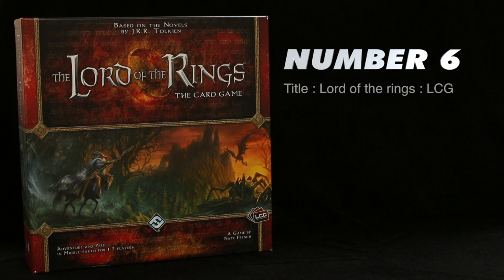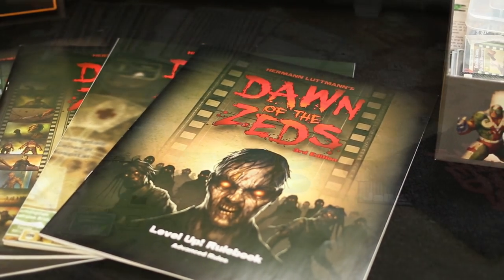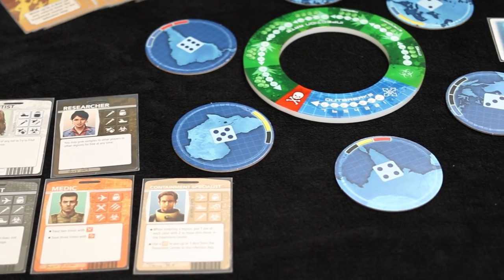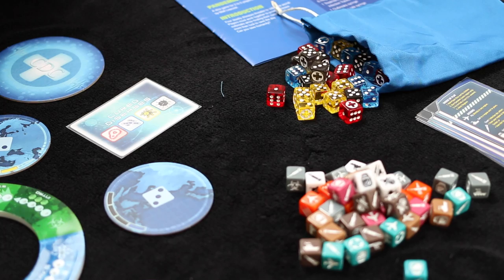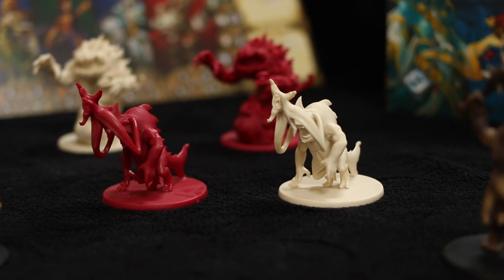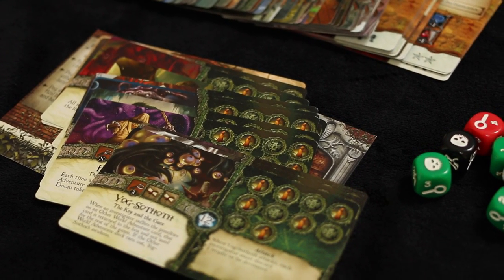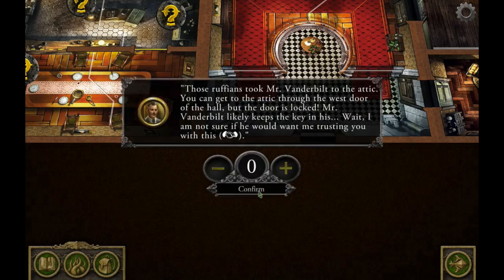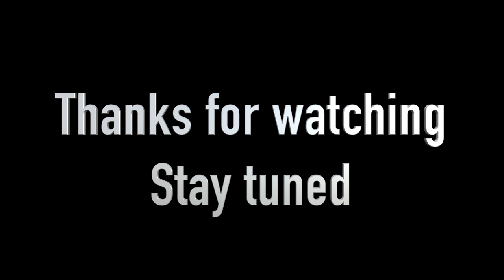My Top 6 solo boardgames | September 2016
Here is my current top 6 solo boardgames.  A quick chat about the games & some resources where you can learn more about them.

Happy gaming folks!

Lotr: LCG
Pandemic the cure
Descent 2
Elder sign
Mansions of Madness